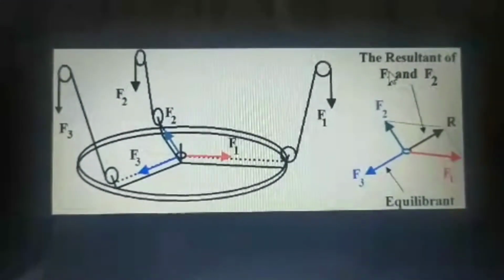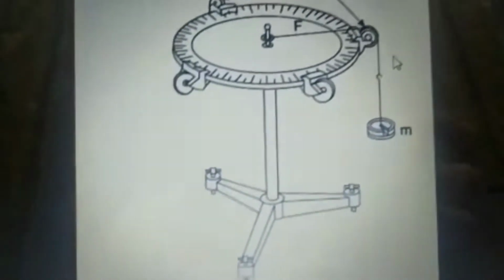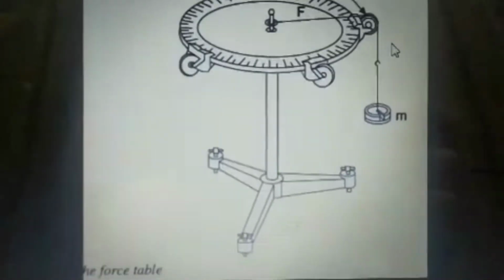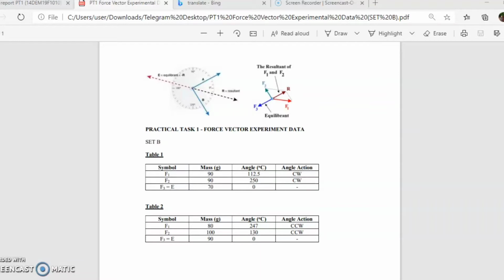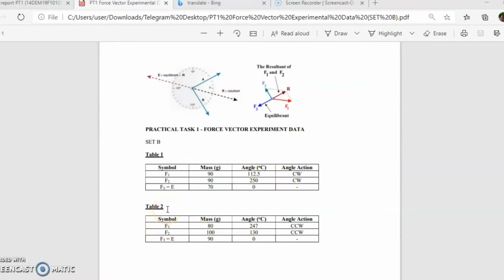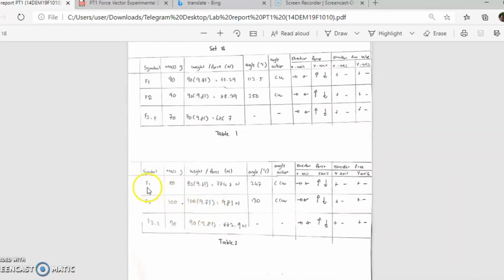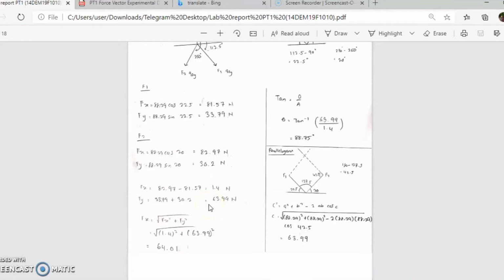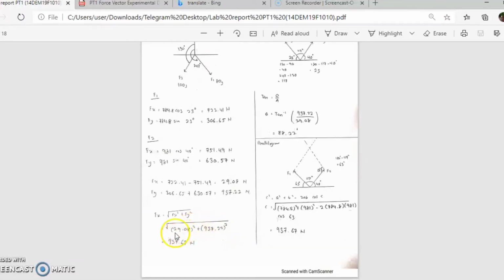Laboratory Report 1